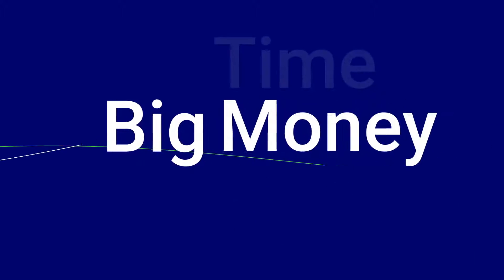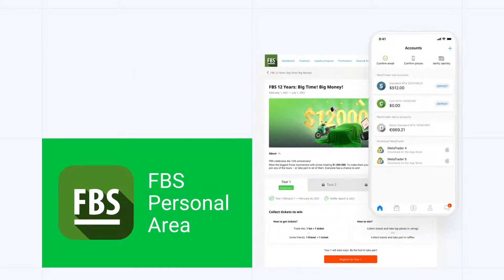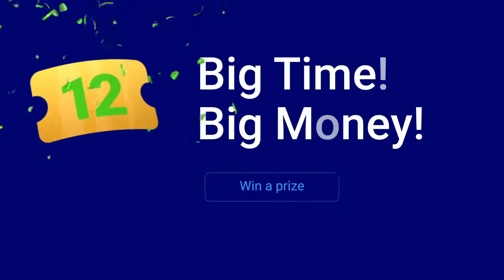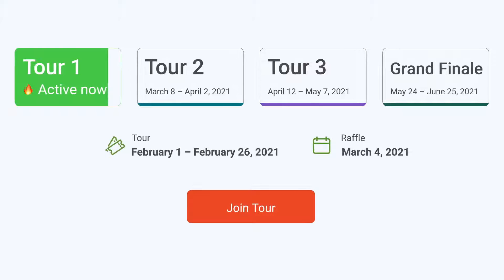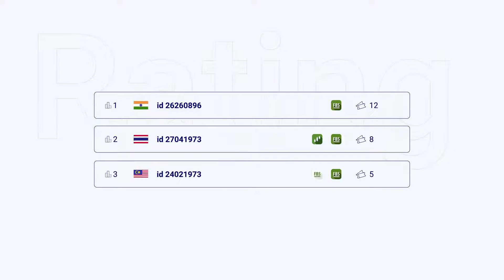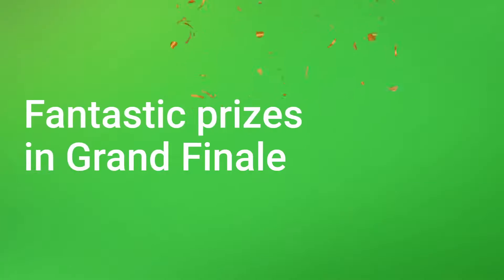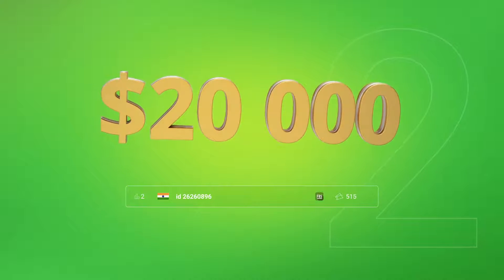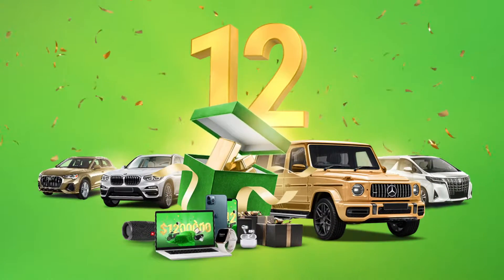ForexKini - BIG TIME! BIG MONEY! - FBS 12 Years Promo:How to take part in the biggest FBS tournament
BIG TIME! BIG MONEY!
Meet FBS trading tournament to celebrate the 12th anniversary! $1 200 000 – the biggest prize fund ever – makes it the grandest event of 2021. The tournament will last for several months. It has three standard tours and the Grand Finale. You can join it anytime.
Use your chance to win amazing prizes: cars, fast bikes, money, gadgets, and even more. The biggest raffle will be in the Grand Finale. For it, we have prepared fantastic prizes: $300 000, Mercedes-Benz G-Class and gold bars!